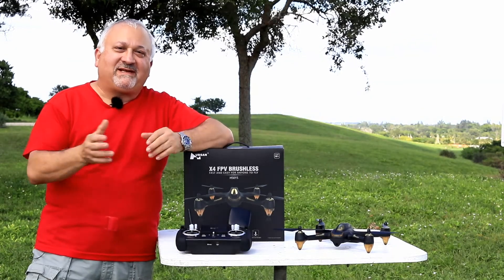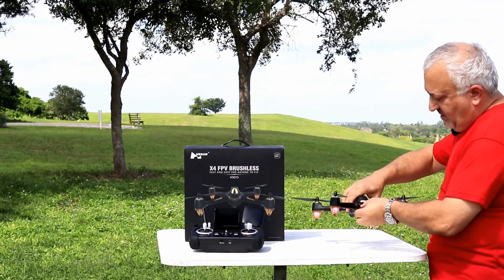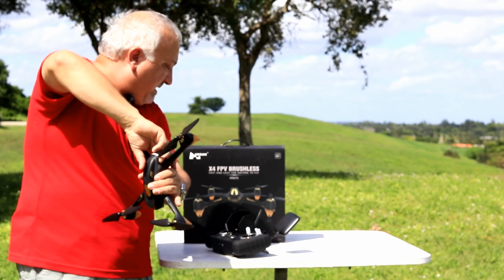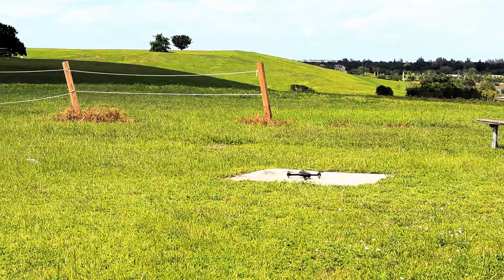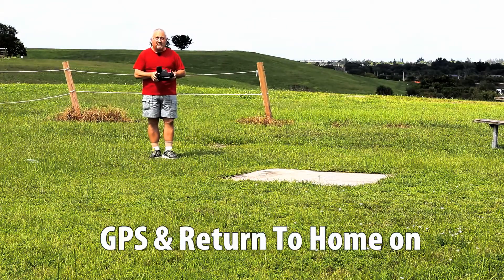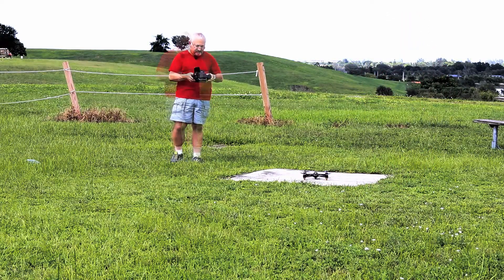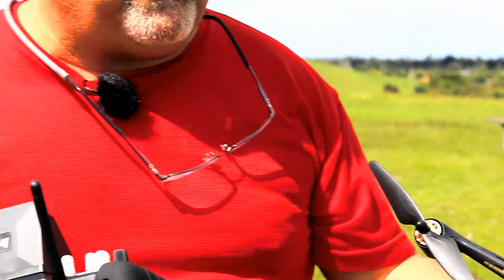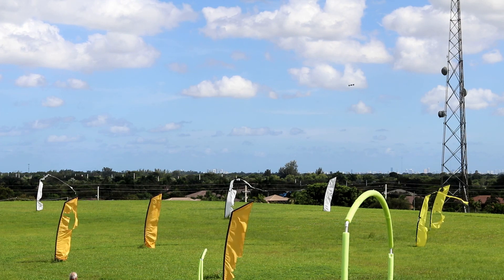Hubsan X4 FPV Brushless Drone review (H501S )- part 2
This is part 2 of my 2 part review of the Hubsan H501S is a kick-ass novice quadcopter (drone). Its big selling point is its powerful brushless motors. It can really hold its own in the wind. It’s got a long battery life to of about 20m minutes too.

One of the coolest undocumented features it that its 5.8GHz video transmitter is on the FatShark band. So you can use any FPV goggles for a true FPV experience. I have even practiced flying the H501S on a MultiGP drone racing course under gates! It is very slow compared to a FPV racing drone. It’s a great drone to “slowly” learn to race inexpensively. But don’t even think of racing this novice drone in any race!

A big shout out to Annie at Hubsan for sending me this drone to review. See my interview of her at InterDrone 2016

Hubsan Professional Version Mode Switch H501S X4 5.8G FPV Brushless With 1080P HD Camera GPS RC Quadcopter RTF

2-sets props (lower priced props by XCSOURCE)

8GB microSDHC Memory Card with SD Adapter to record videos & photo

1-Extra Battery pack

3-Extra Battery packs